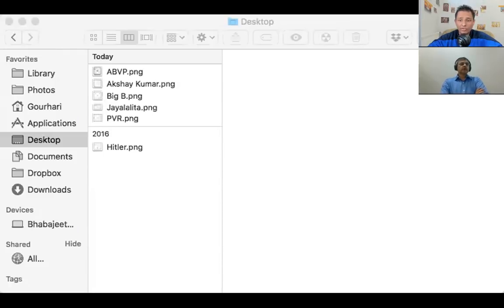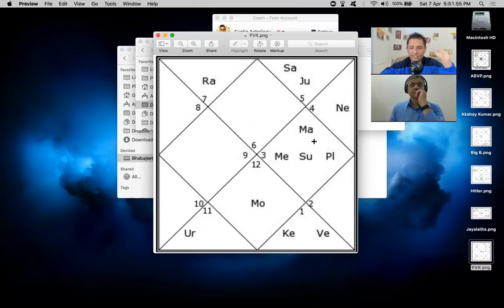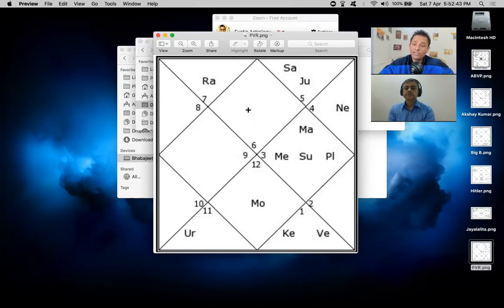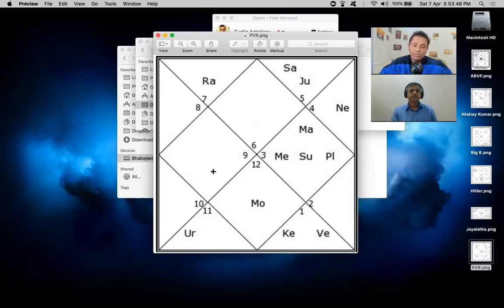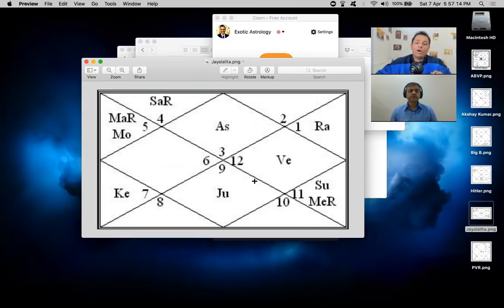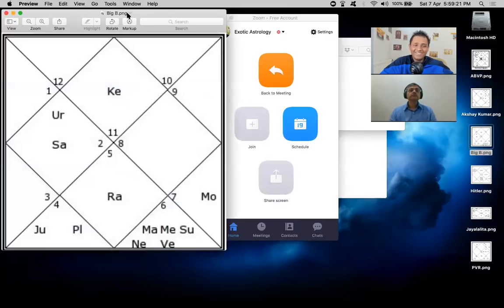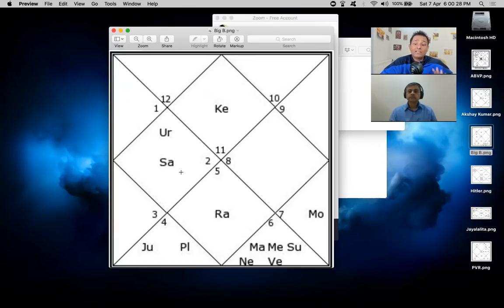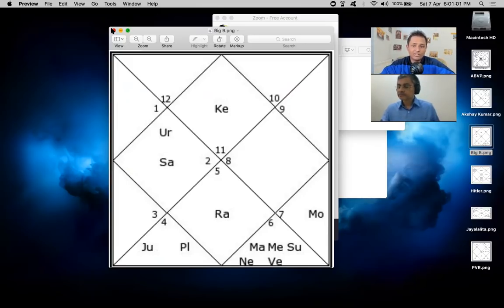EXTRAORDINARY SUCCESSFUL CHARTS - My interview to Arjun Pai's Channel - Part 4/6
We discuss EXTRAORDINARY SUCCESSFUL CHARTS - My interview to Arjun Pai's Channel - Part 4/6.